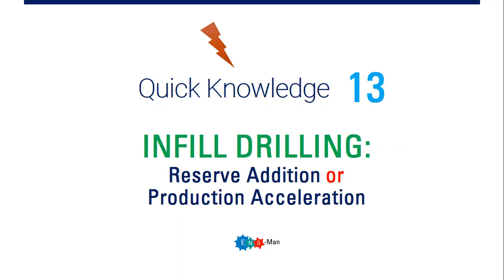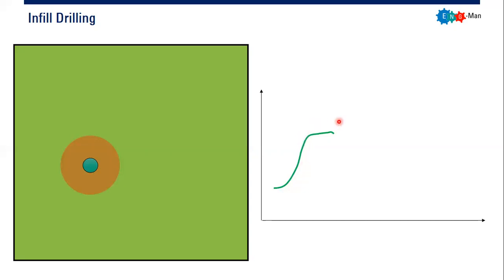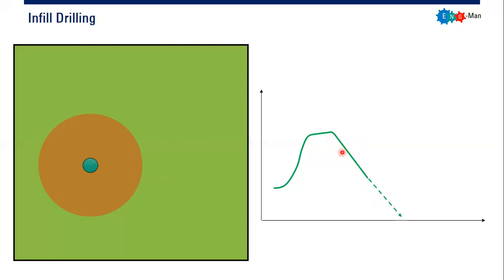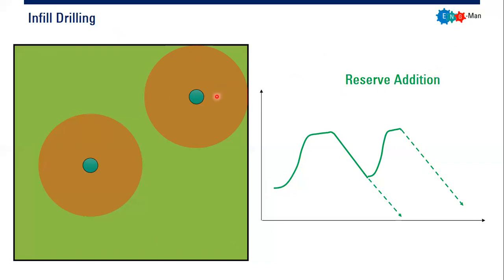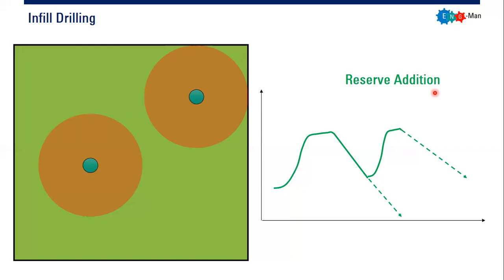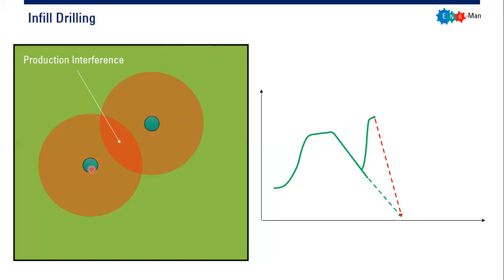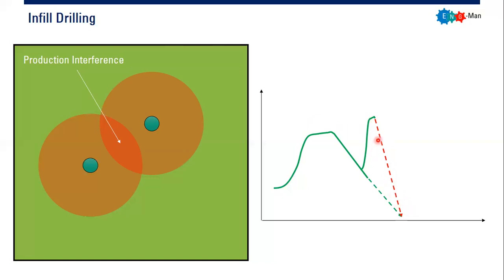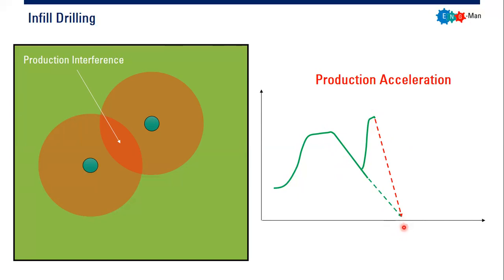QK 13: Infill Drilling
Infill Drilling